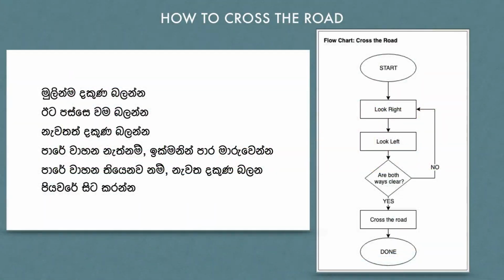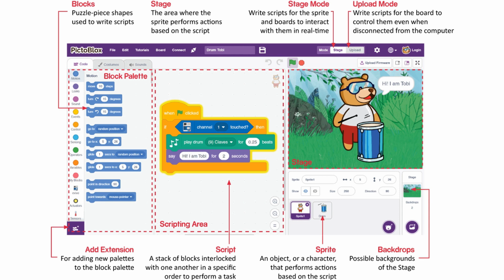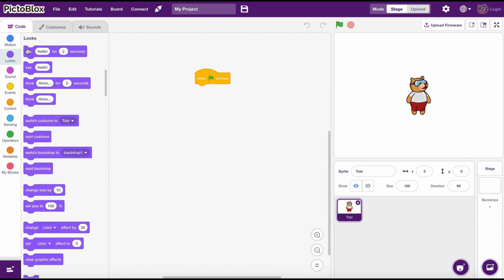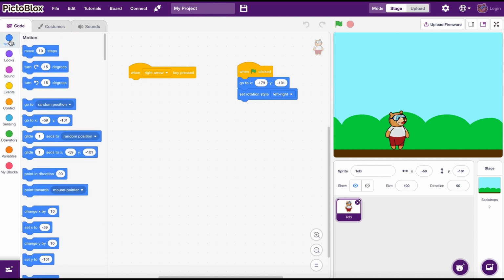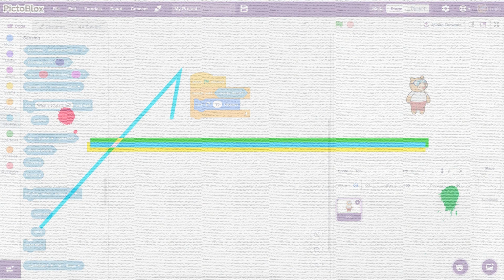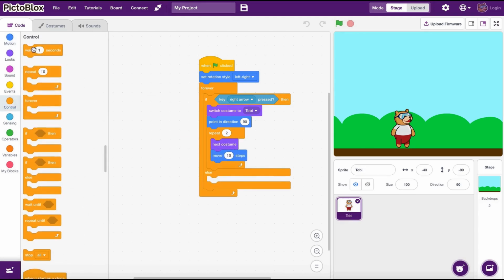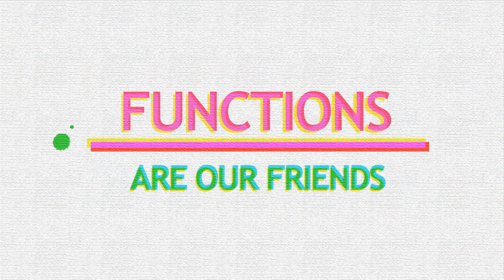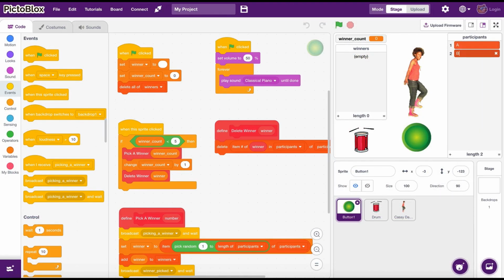Scratch Coding For Kids with PictoBlox - Complete Tutorial Series for Beginners (STEM)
Scratch coding for kids teaches everything they need to know about computer coding. I walk them through computer programming basics including how to use a visual programming tool called Scratch/Pictoblox.